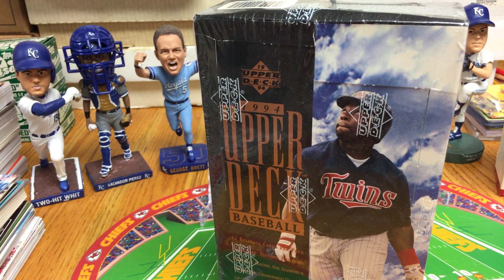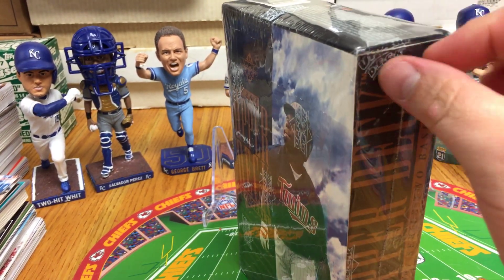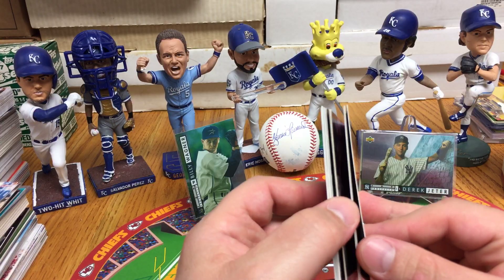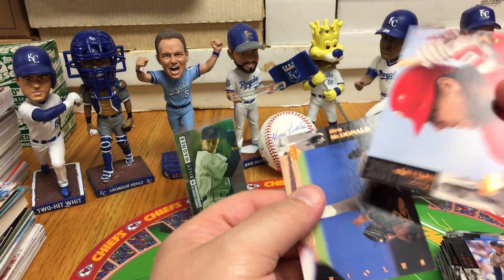1994 Upper Deck 1/2 Box Break